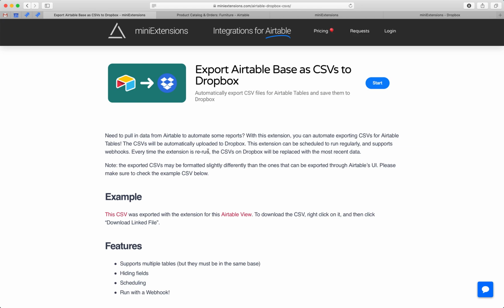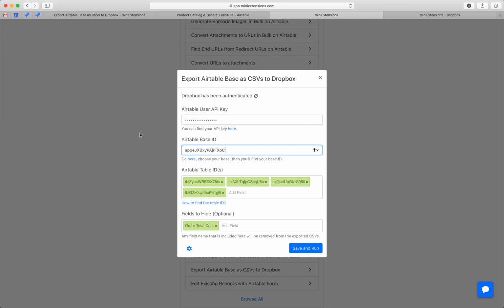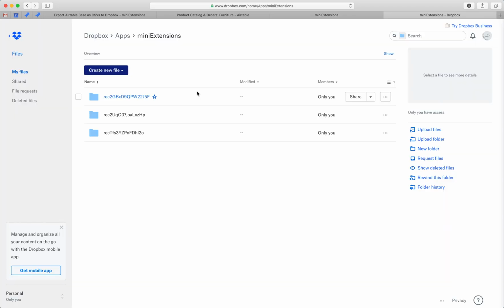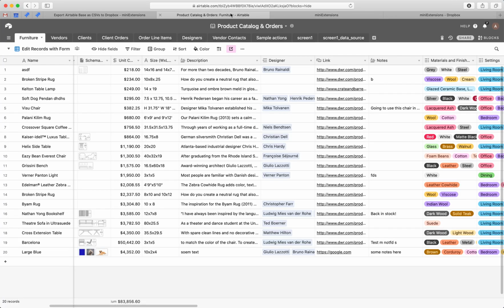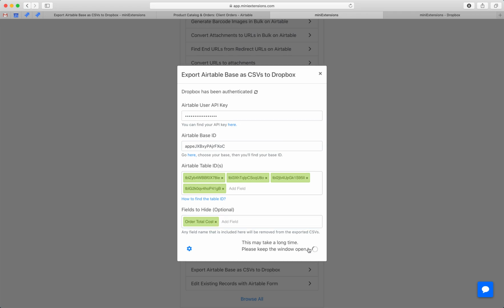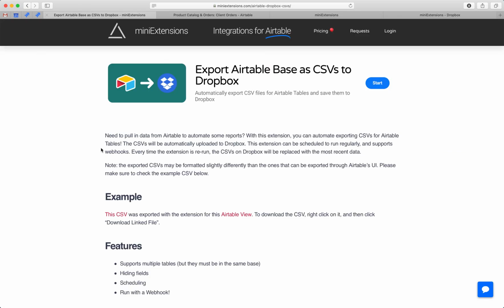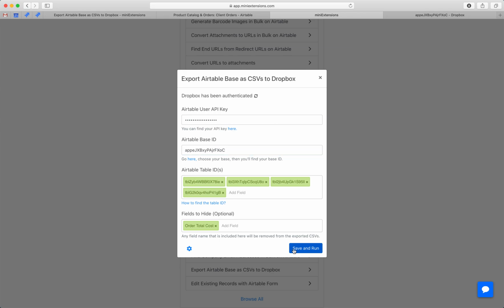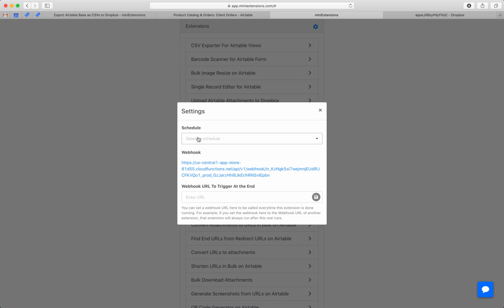How to Export an Airtable Base as CSVs to Dropbox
The tool used in the video can be found Automatically export CSV files for Airtable Tables and save them to Dropbox. Need to pull in data from Airtable to automate some reports? With this extension, you can automate exporting CSVs for Airtable Tables! The CSVs will be automatically uploaded to Dropbox. This extension can be scheduled to run regularly, and supports webhooks. Every time the extension is re-run, the CSVs on Dropbox will be replaced with the most recent data.

Note: the exported CSVs may look slightly differently than the ones that can be exported through Airtable’s UI. Please make sure to check the example CSV below.

Example
This CSV was exported with the extension for this Airtable View. To download the CSV, right click on it, and then click “Download Linked File”.

Features
- Supports multiple tables (but they must be in the same base)
- Hiding fields
- Scheduling
- Run with a Webhook!

Notes
- Linked records will be shown as IDs. To Fix that, please add a look up field that shows the linked record’s name, and then hide the original linked record field.
- Fields that are hidden through Airtable’s UI will still be included in the CSV because Airtable does not tell us that those fields are hidden. To hide fields, add their names to the “Fields to Hide” textfield in our extension.